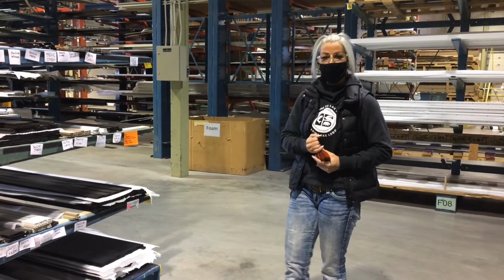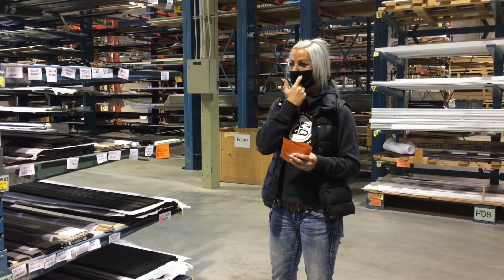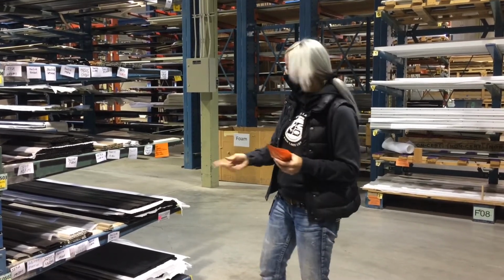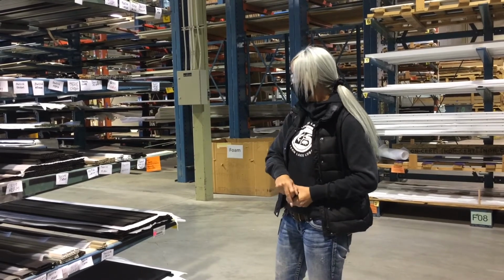Quality Alert Tags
Loewen Lean